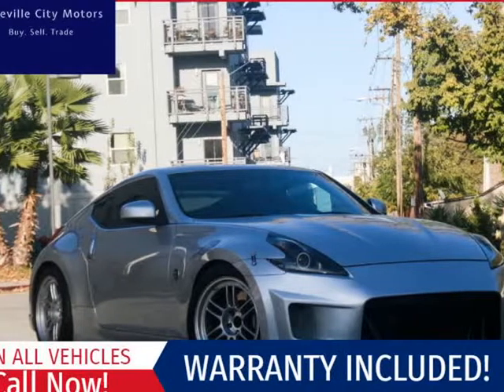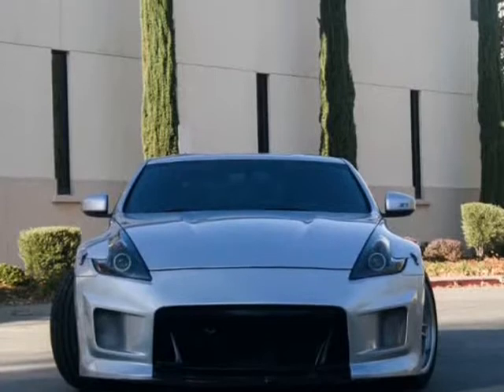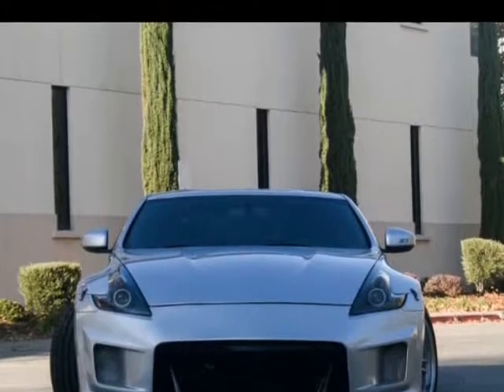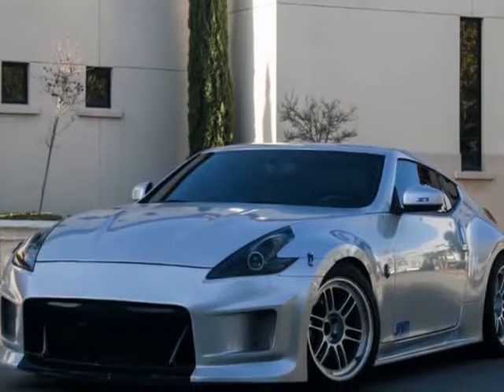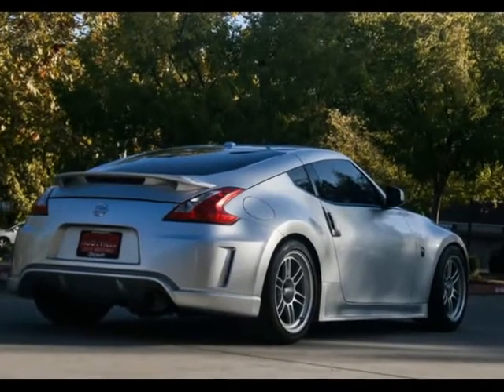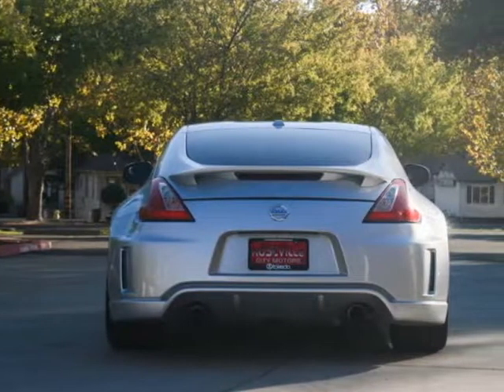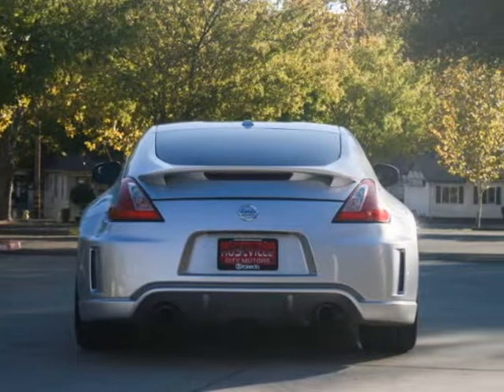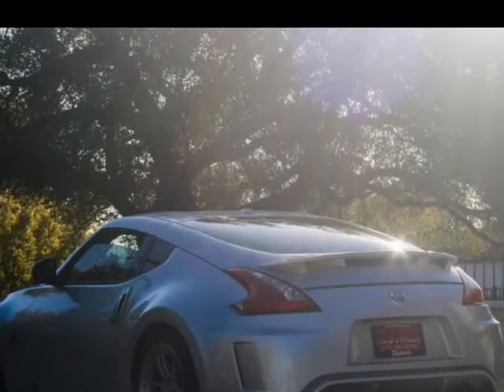2009 Nissan 370Z 2dr Cpe Manual Touring (roseville, California)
643 riverside ave
roseville